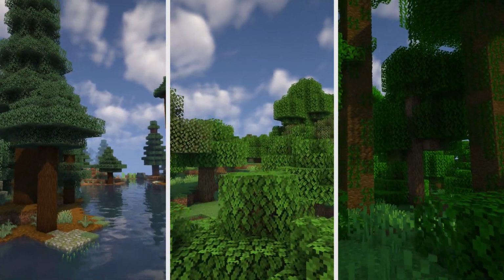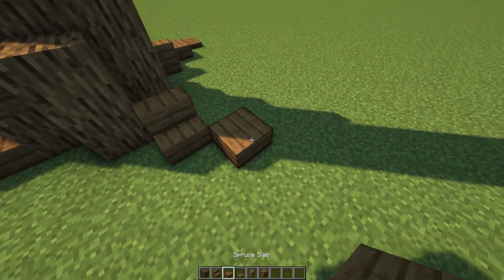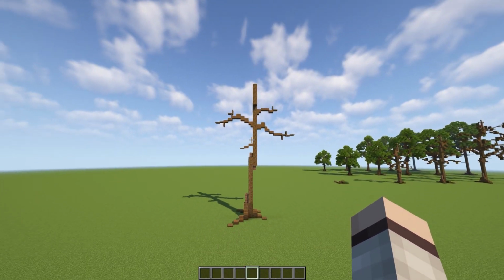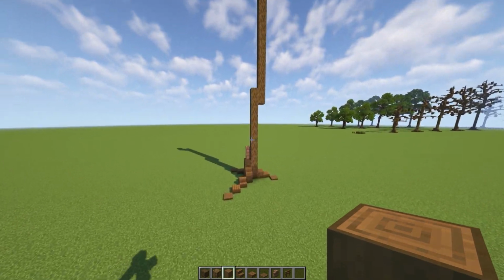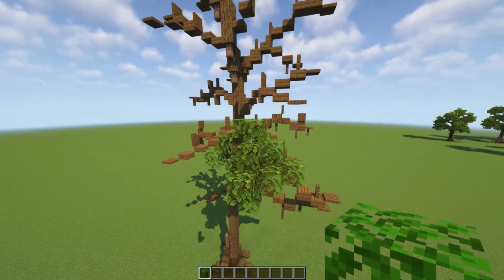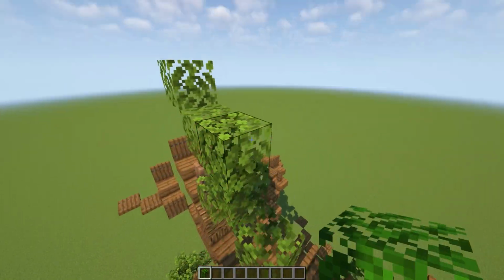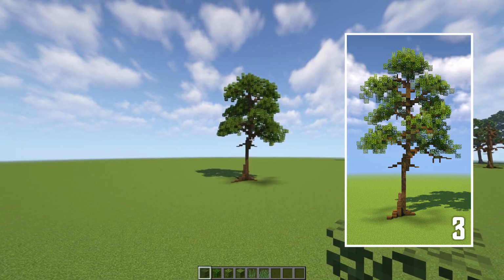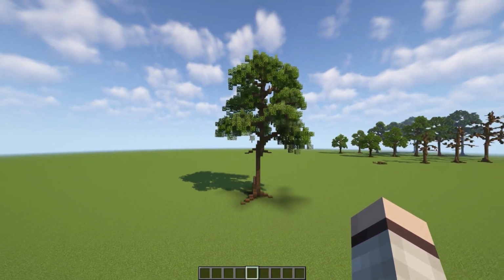How to Build Oak Trees | Minecraft Tutorial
How to Build The Best Minecraft Oak Tree's | Minecraft 1.20 Tutorial

DedicatedMC is a Minecraft Server Host, with top of the line hardware and great customer service.